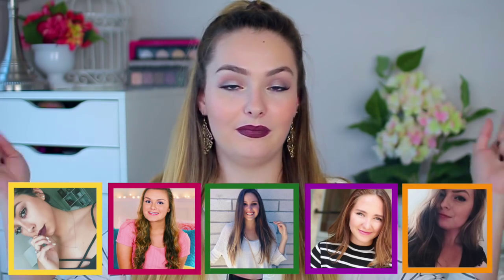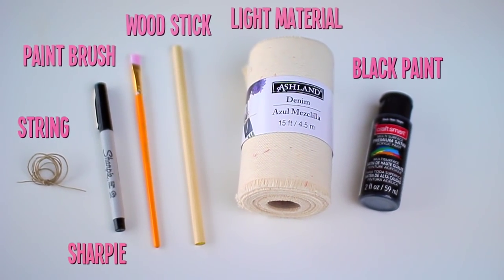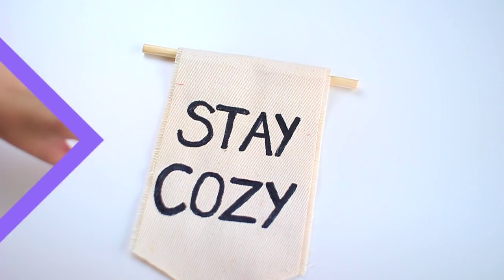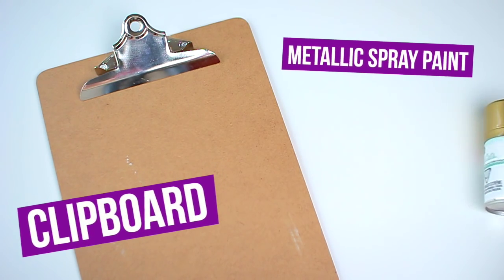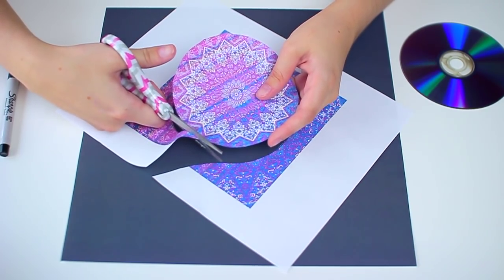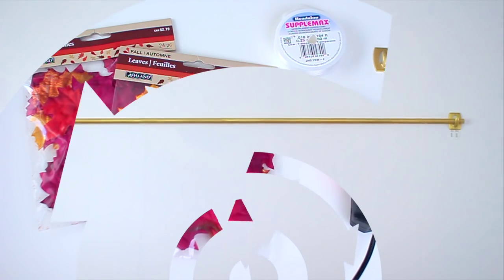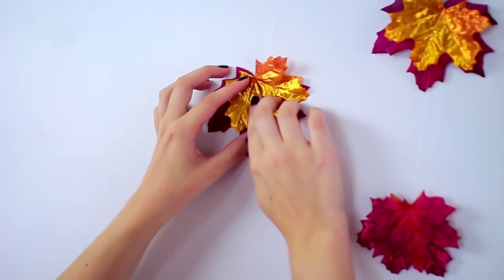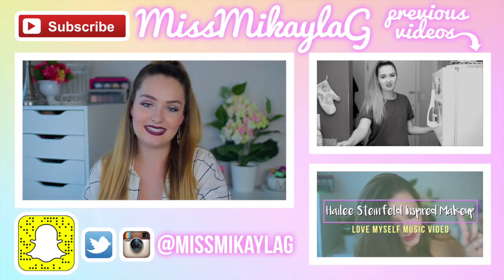DIY Fall Room Decor | Cheap & Easy - Tumblr Inspired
Checkout Everyone's Fall Videos!! :)